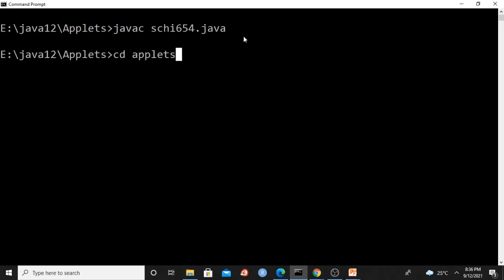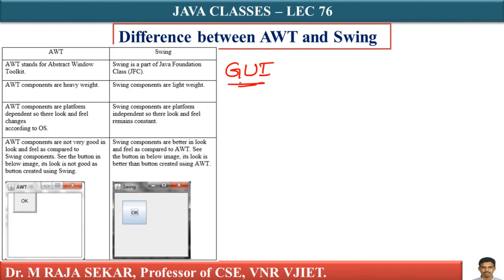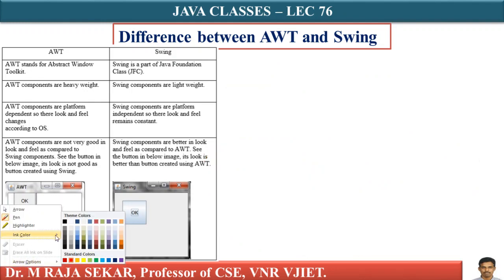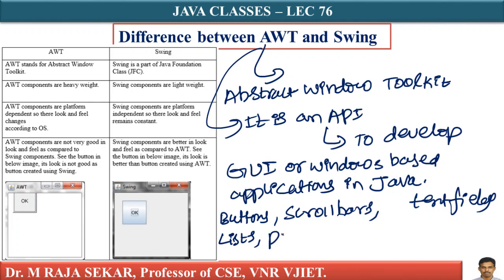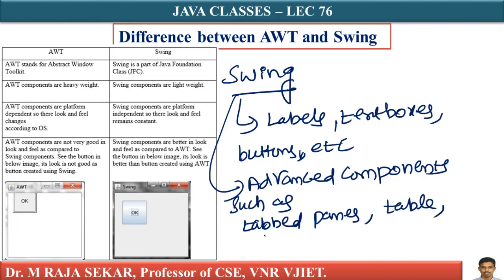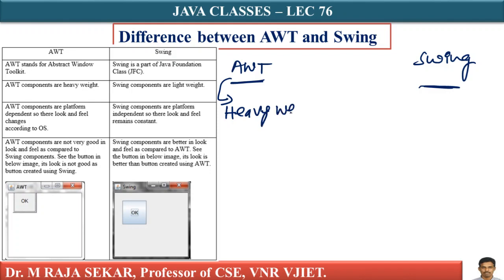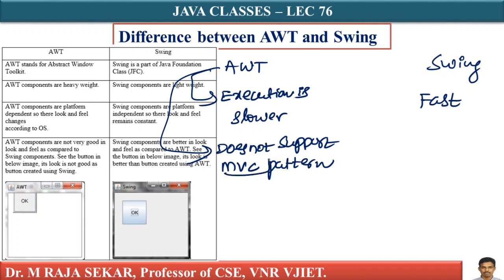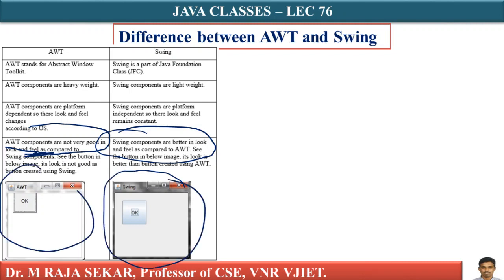Difference between AWT and SWING LEC 76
Difference between AWT and SWING